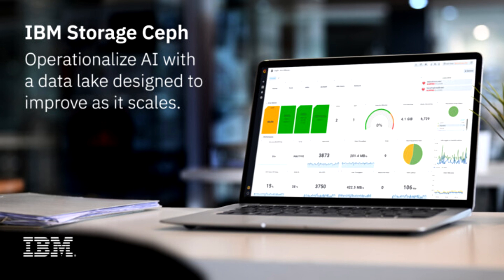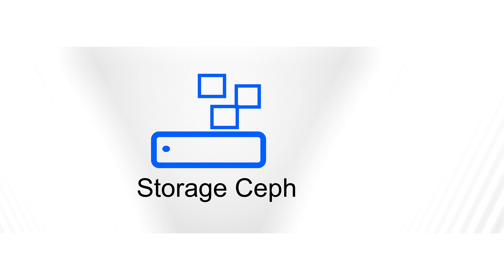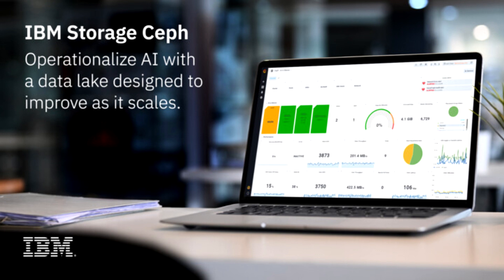IBM Storage Ceph Positioned as the Ideal Foundation for Modern Data Lakehouses